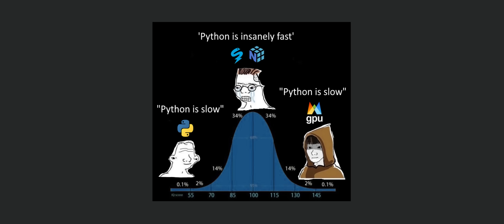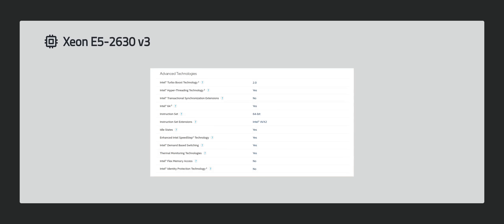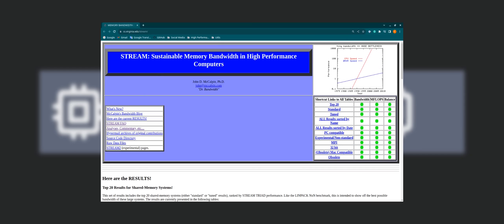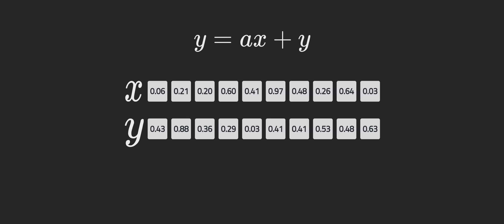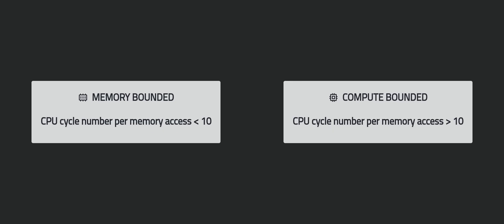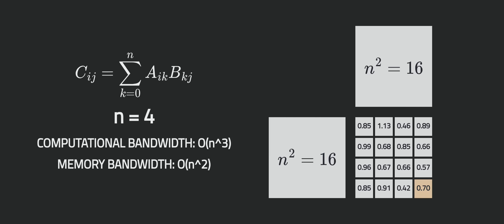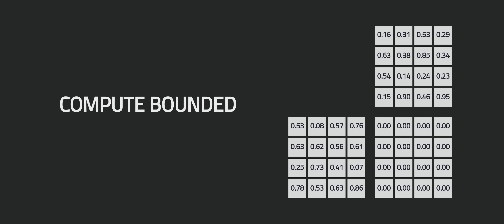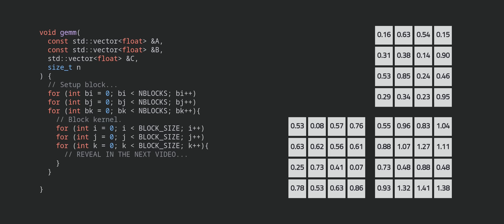Your CPU May be FASTER than You Think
This video is an introduction to parallel and throughput-optimized programming. I took a course about this topic last semester, which really influenced how I treat CPU optimization.

I hope you enjoy this video. In my next video, I'll further discuss the details of a particular throughput optimization case.